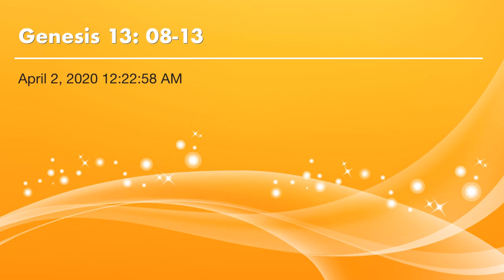Genesis 13: 08-13